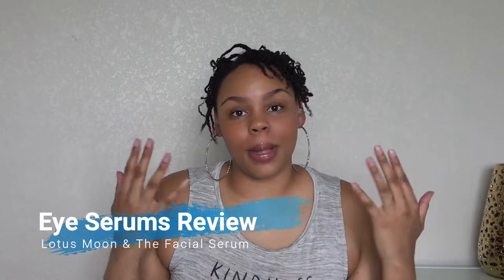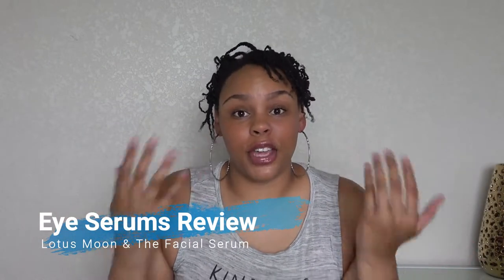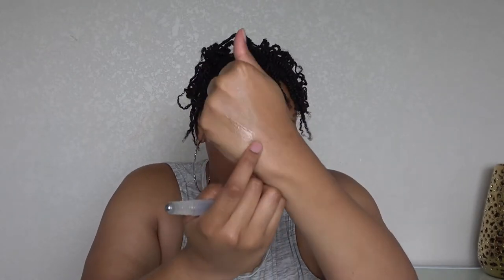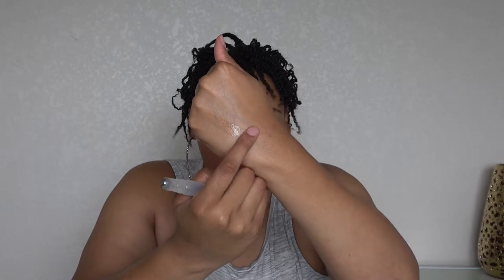Lotus Moon & The Facial Bar Eye Serum Review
(Business only)

Sign up for Ebates and get money back with every purchase: *